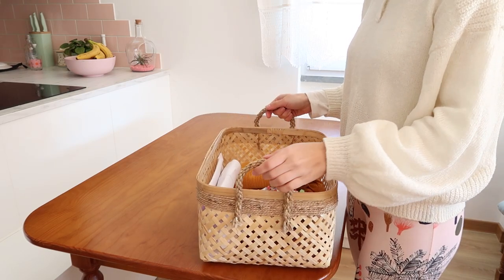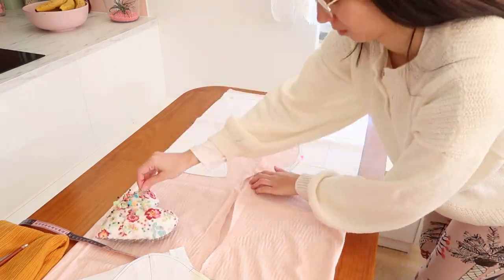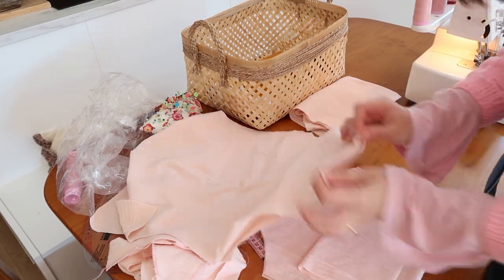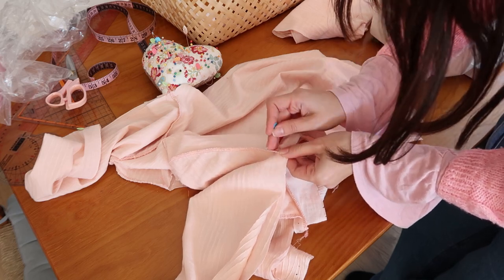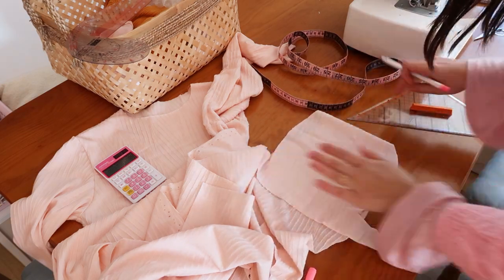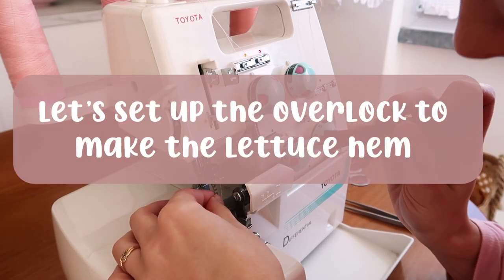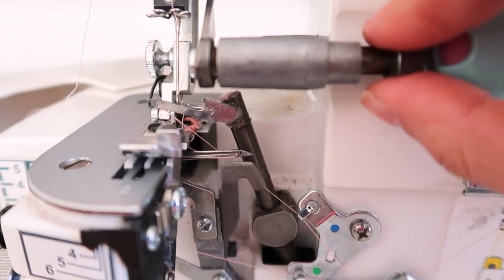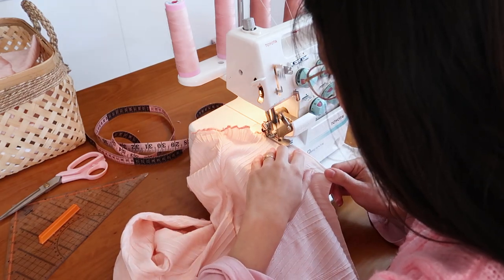How to make *a really cute* Lettuce Hem | Sewing With Me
Hi happy people ❤

I'm back with a lot of ideas for my channel. I made some big changes in my life this year and I want to prioritize my channel and create content with consistency. I hope you want to see my videos and that you will like this new chapter!

In today video you will follow me while I make a super cute blouse with lettuce hemmed finishing. I will show how you can set up your overlock to make this finishing aswell.

To see only the set up of the overlock go to minute 10:00